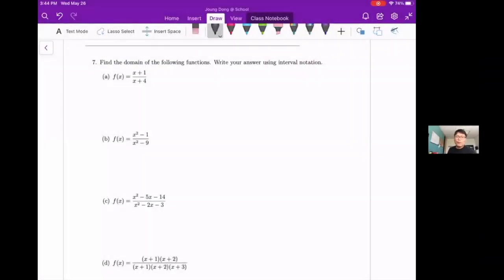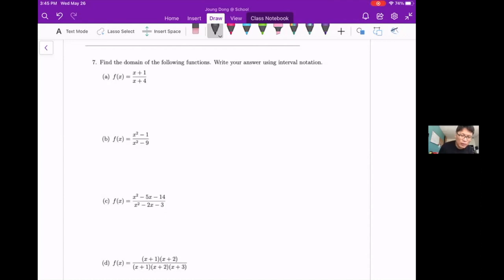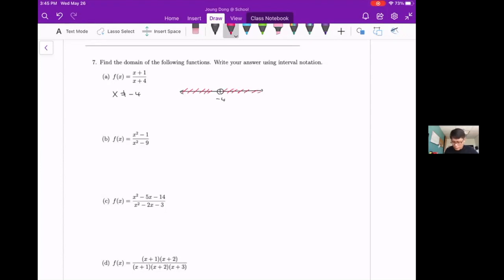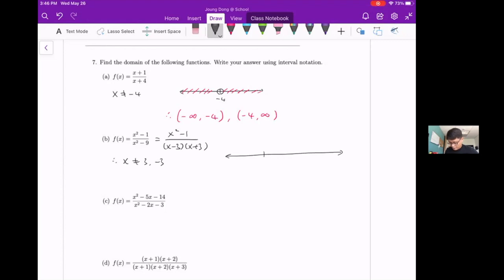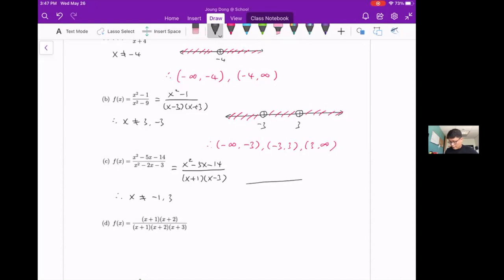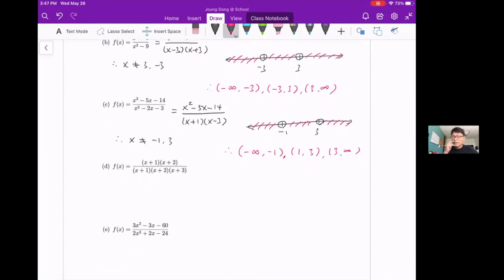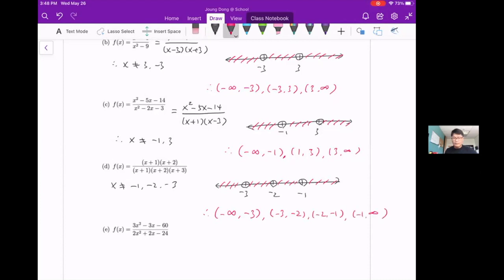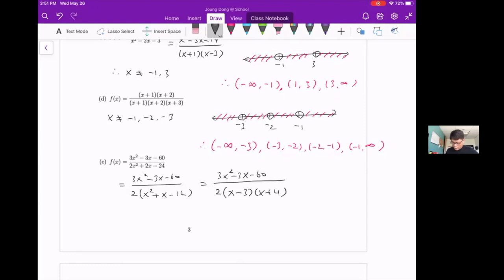PPP Daily Practice 10 #7